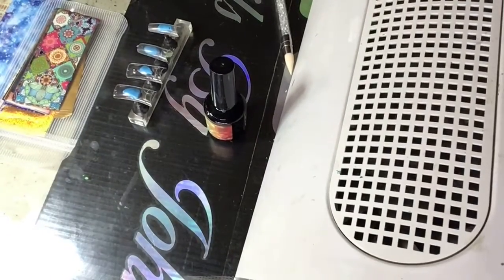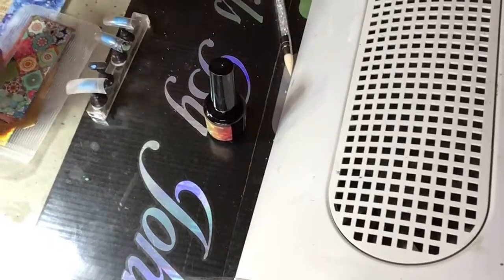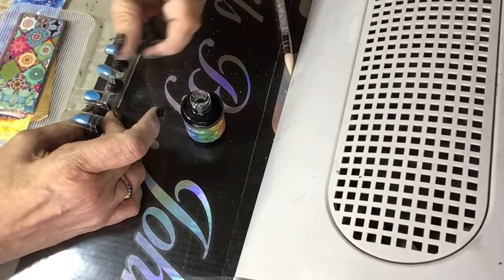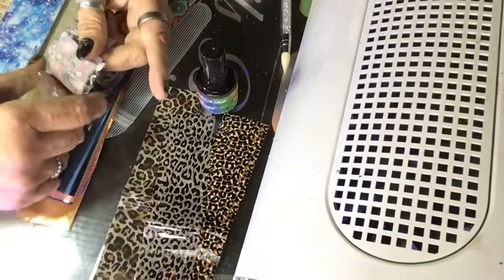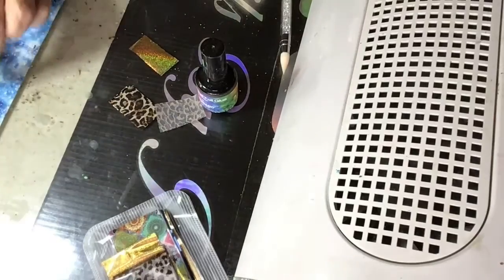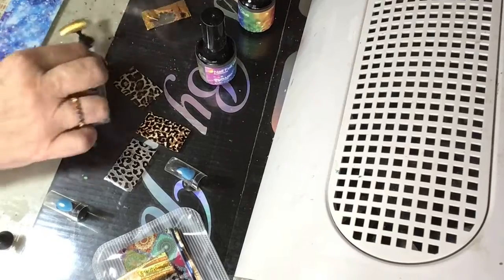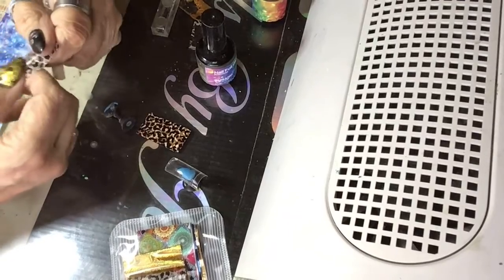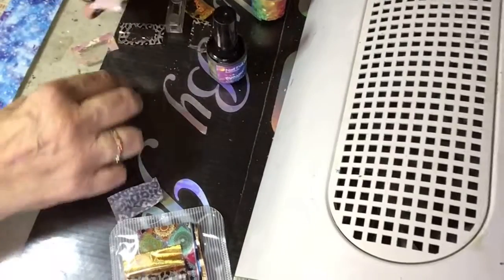A Review of Burano Foil Glue and Foils Kit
Me retrying Burano foils and glue that I paid for after I have learned how to use foils